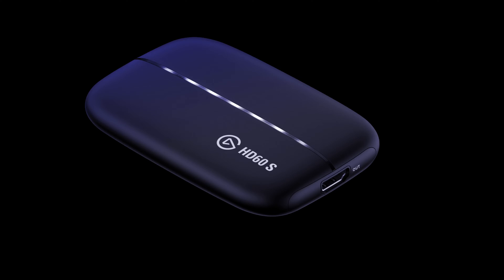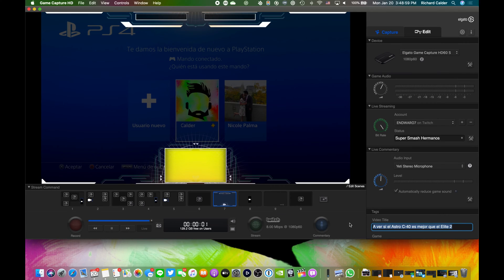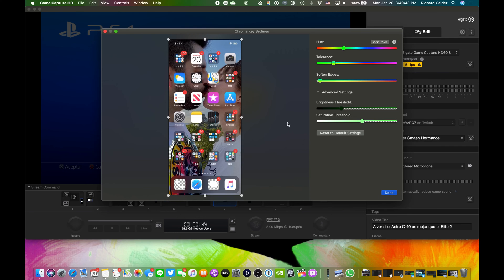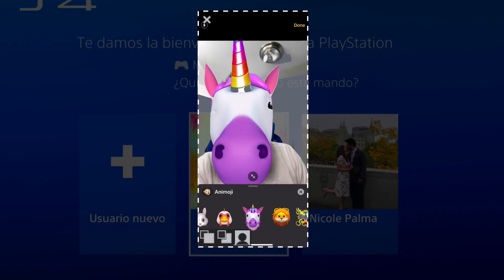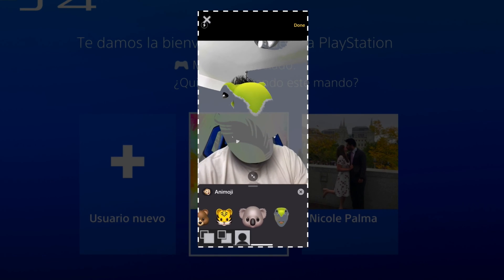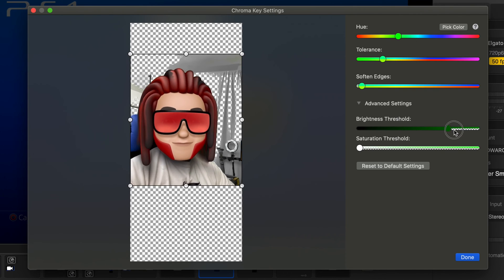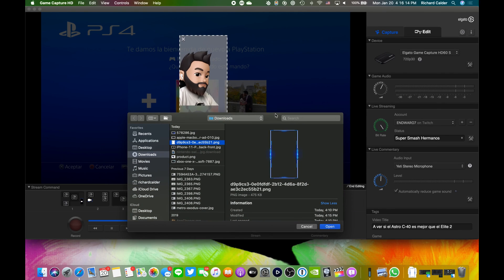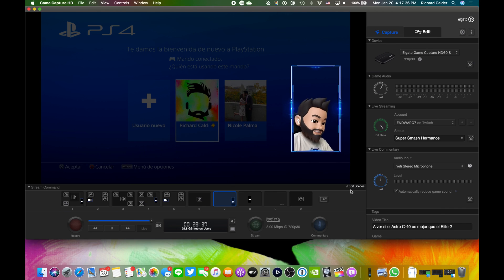How to use iPhone as Live Stream Camera & Emoji & Memoji on Twitch and Mixer for Mac (ElGato - OBS)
I share with you how you can use your iPhone & iPad as a Live Streaming Camera on Mac with the ElGato Game Capture HD Software.
I will be doing an OBS Studio version later.

Pros & Cons
Pros:
* You don’t have to have a separate camera and the quality is actually pretty good.
* The quality of the emoji and Memoji is much higher quality than anything out there like SnapCamera Filters.
* The ability to use stickers is actually a lot of fun.
* The ability to have filters and to change the user interface on the camera because of the different apps that you can use makes it fun to try out new things and be more unique.￼￼￼￼￼
* The iPhone 11 pro allows for better tracking of the face therefore you can have more intense angles than you would be able to on the iPhone X and iPhone XS.￼
* The Elgato game capture is the software is simple and efficient, it is plug and play literally.￼

￼￼￼￼￼￼￼Cons:
* In order to be able to use this on windows is much harder and requires a lot more software. I have tried to do it, but the result is unstable and too complicated.
* The Elgato game capture HD software is very limited compared to OBS studio therefore I will be making a separate video on how to use this method on that software.
* On the iPhone X you would need to restart the phone to clear the ram sometimes, because it would crash or overheat at least every other day under iOS 11 so iOS 12 might be more stable. On the iPhone XS it was more stable so I recommend using the XS. The iPhone 11 Pro has not crashed or overheated during my testing period. ￼￼￼￼￼￼￼
* The iPad is big and complicated therefore I recommend using an iPhone instead.
* ￼￼￼￼ I have not been able to use animated border frames for my camera with the Elgato game capture HD software. The animated border frames for the camera do work on OBS studio though.
* I like simplicity therefore installing a ram management app on the Mac was annoying to me, but I have found it useful and almost necessary when streaming. If your stream is lagging and your Internet is fine then more than likely you need to clear the ram, that’s what has worked for me and I have 16gb of ram.
* In Elgato game capture software the camera border frame overlays have to be vertical because it doesn’t work horizontal.￼￼

Links:

Socials: 🐶🐱🐰🦊🐻🐼🐨🐯🦁🐷🐵🐔🦄

ENDWARO7/